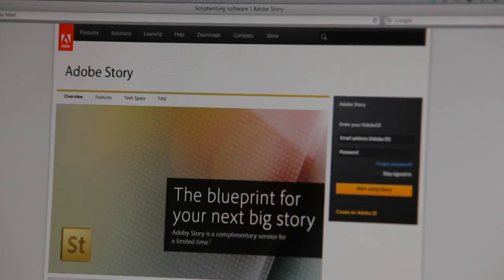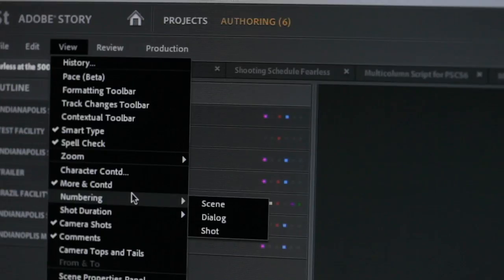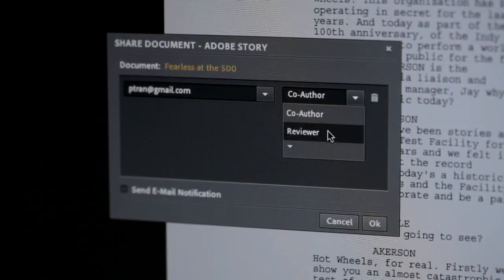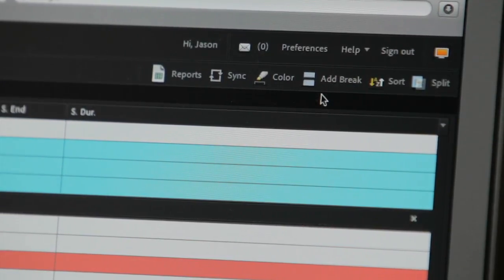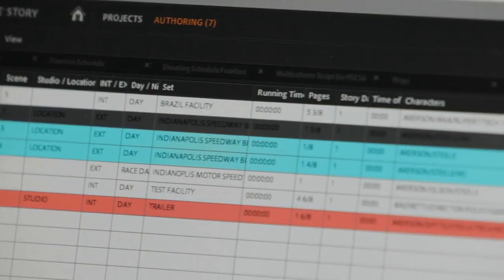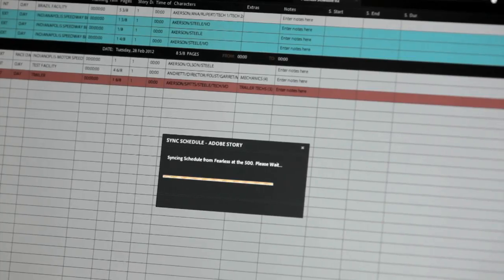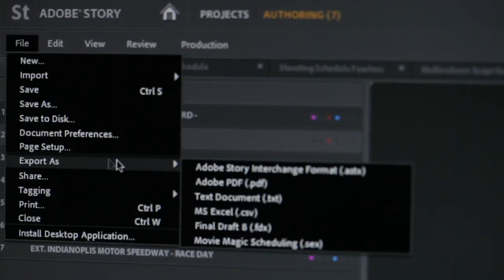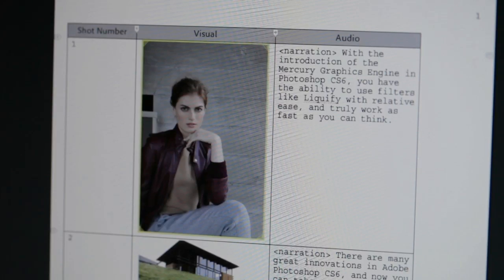Introduction to Story Plus | Adobe Creative Cloud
Evangelist Jason Levine provides an overview of Story Plus.